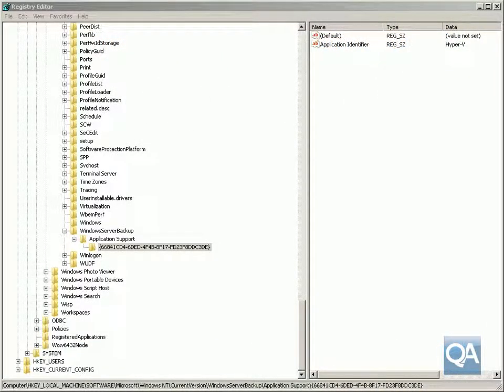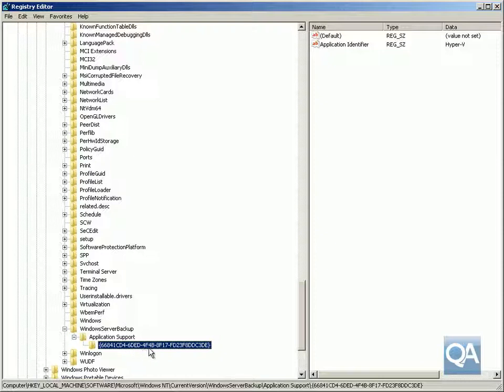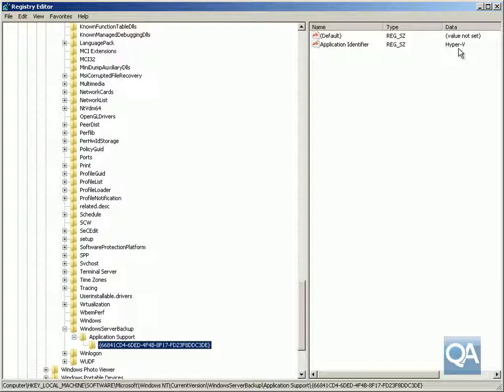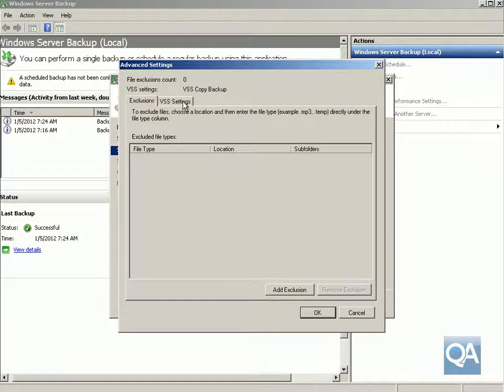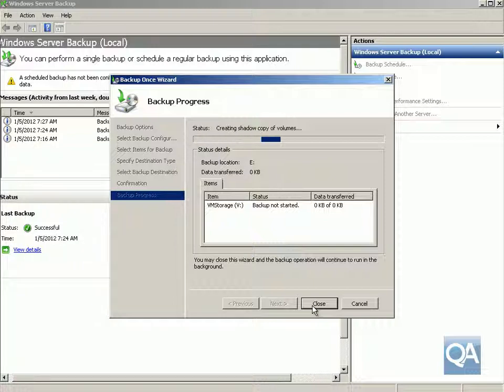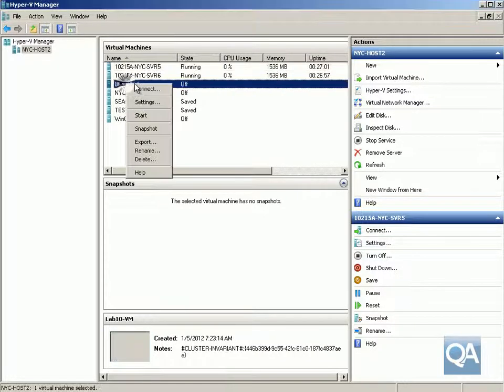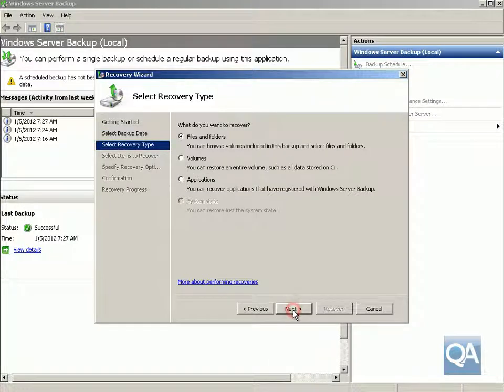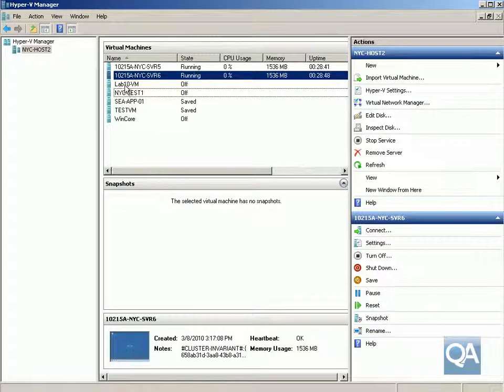10215 Demo 36 Windows Backup.avi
Demonstration: Windows backup of Hyper-V and SCVMM